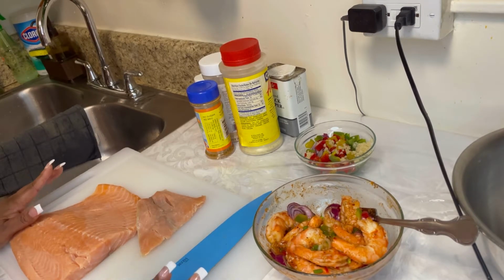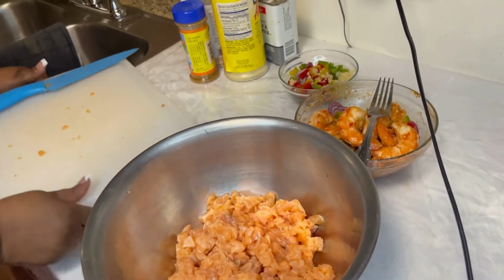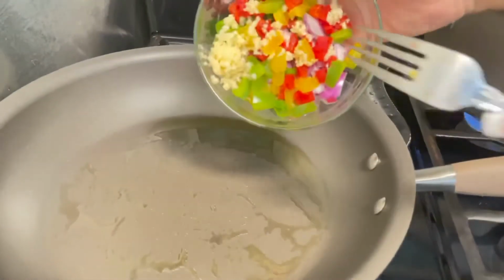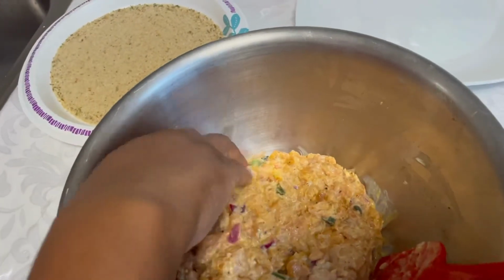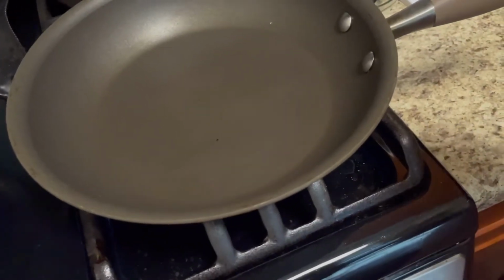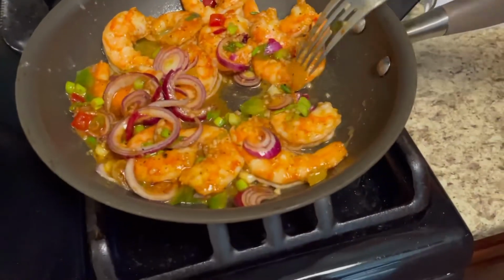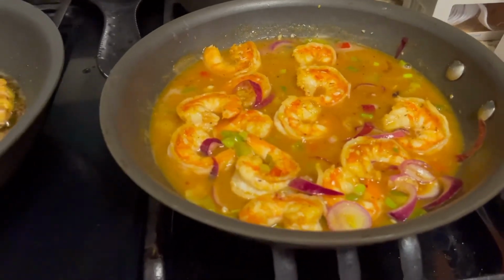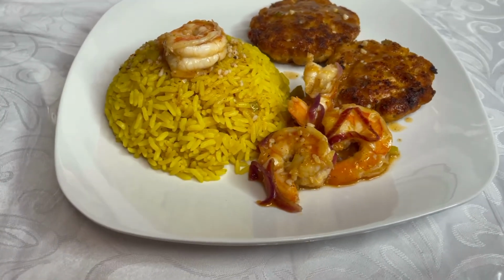Salmon patties with Sweet and tangy shrimp!!!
I used salmon that I had to cut up and seasoned. Seasons of your choice.
Mix your seasonings in with mayonnaise. I also cooked up peppers , onions and garlic for about five minutes and add to the salmon.
Put a little oil in your hand, so that salmon will not stick to your hands.
Get a small amount or however big you would like your salmon to be,  mold it in a ball and coat it with breadcrumbs and press it out flat.
Place the salmon in hot oil, and fry for 7 to 10 mins on each side.

Sweet and tangy shrimp seasoned with powdered seasoning and peppers and sweet and tangy sauce.
Sauté the shrimp for about 3 to 5 mins on each side. Or until you see the shrimp make the letter C.